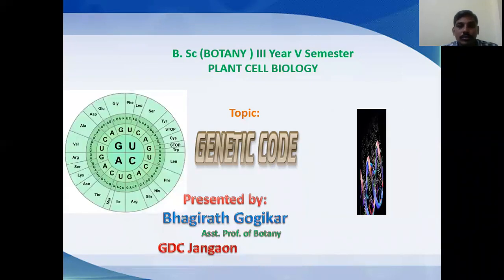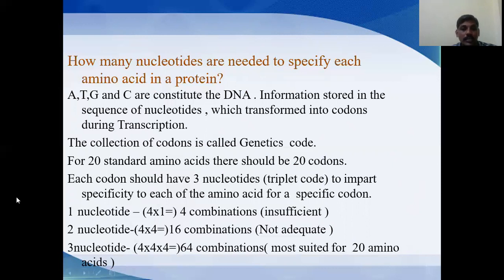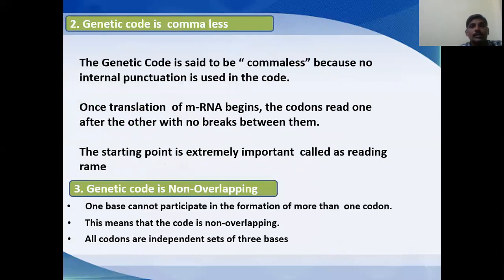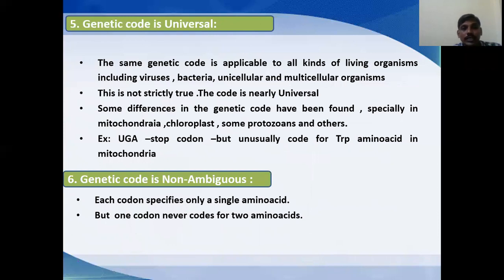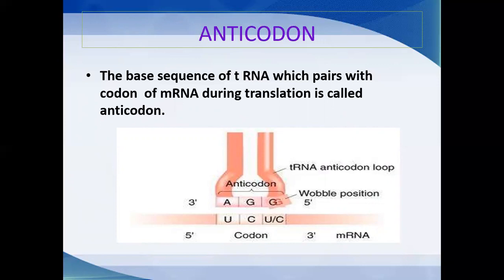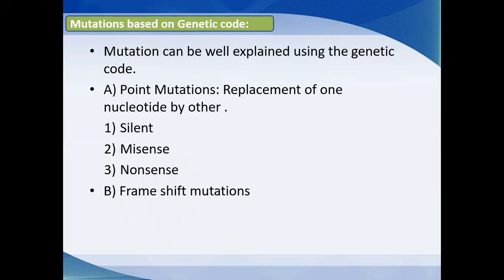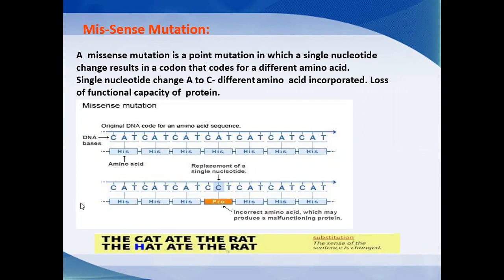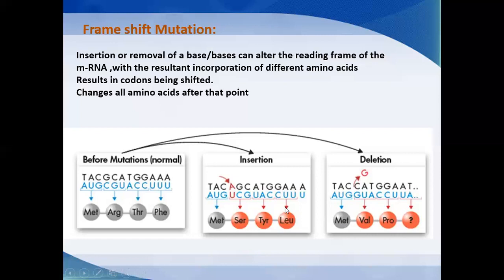JL/DL / CPGET - 2023- BOTANY FREE ONLINE - MOLECULAR BIOLOGY-GENETIC CODE - DR.G.BHAGEERATH